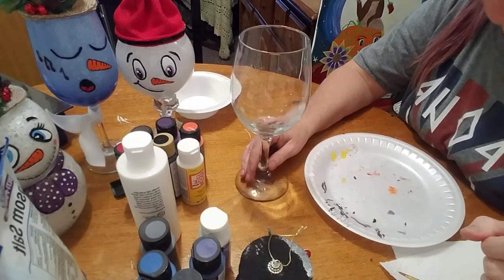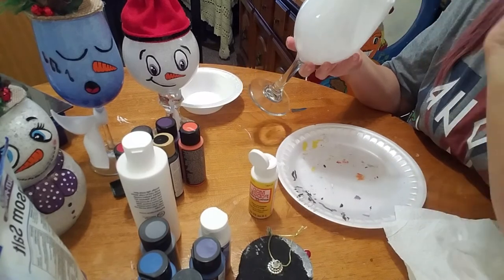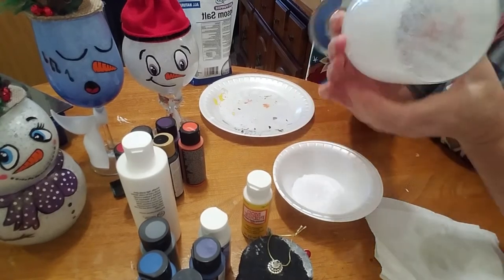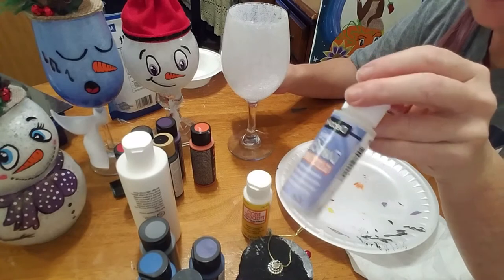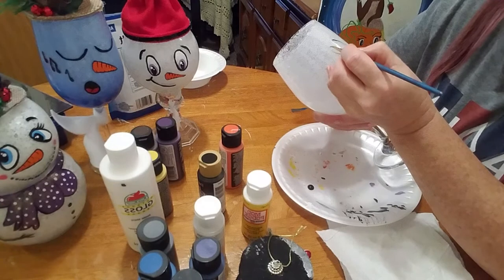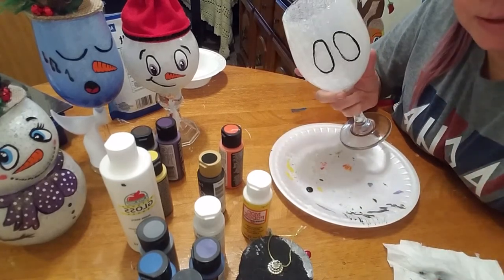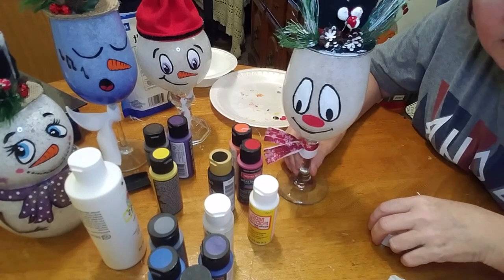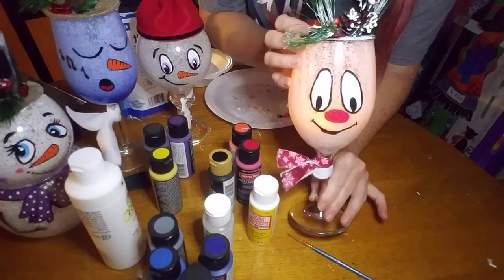FISH BOWL AND WINE GLASS SNOWMAN TUTORIAL WOOHOO 🎨☃️🎁🎄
Supply list
1. Large wine glass..2. Mod podge.. 3. Epsom salt.. 4. Large flat brush.. 5. Small round tip paint brush.. 6. Small flat brush.. 7. Water.. 8. Paint- black.. white.. red.. 9. Ornament hat 10. Scrap material for scarf.. 11. Paper towels.. 12 Plactic tea light.. 13. Paper plate.. 14 Pic of a snowman for reference.